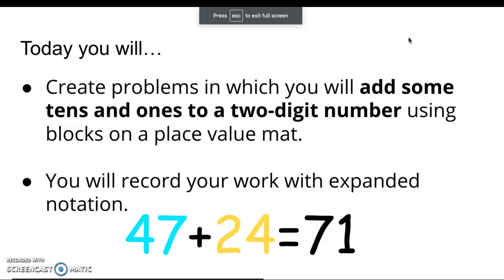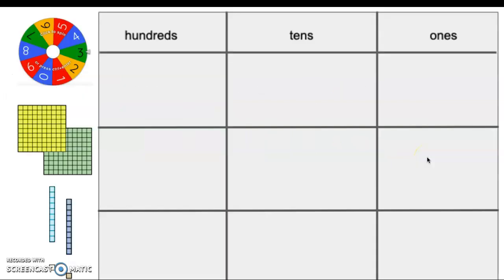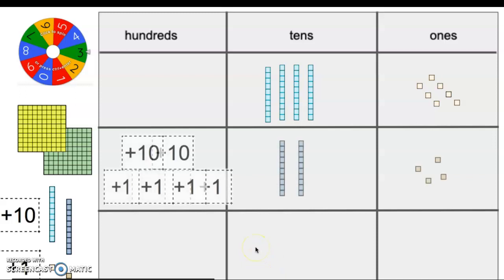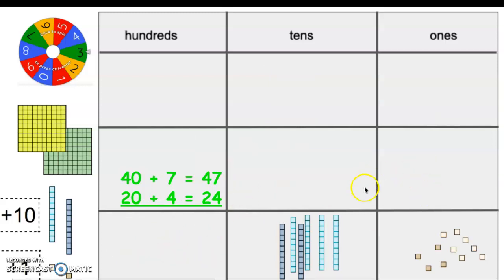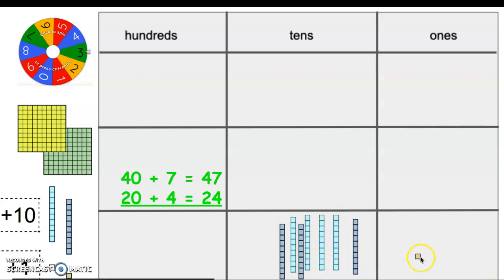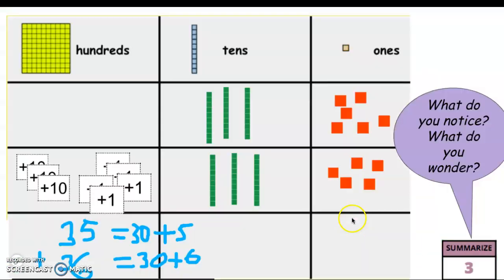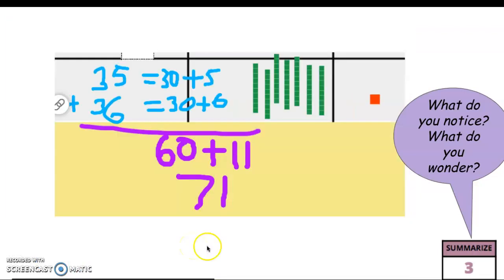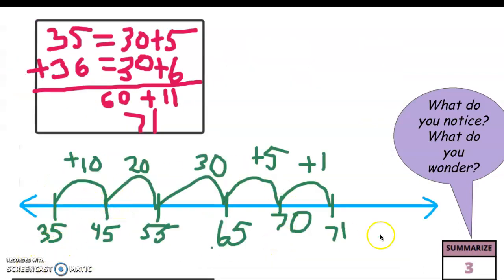Adding 10s and 1s to 2-Digit Numbers